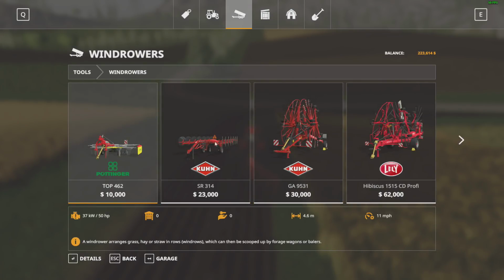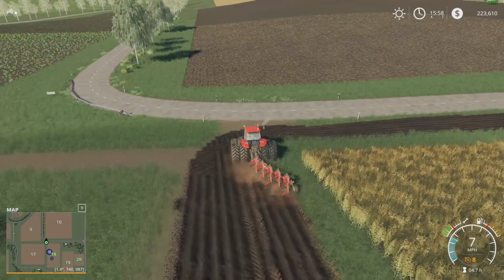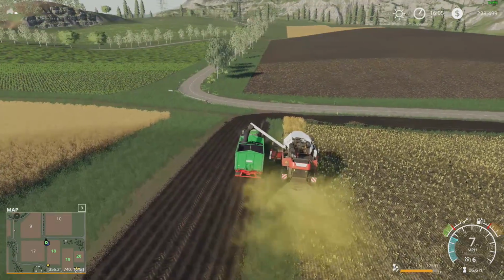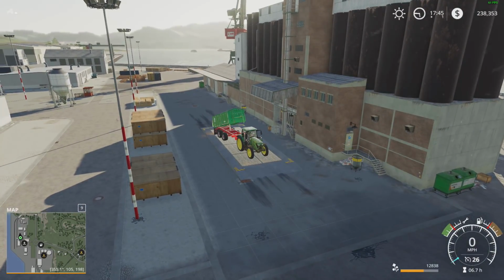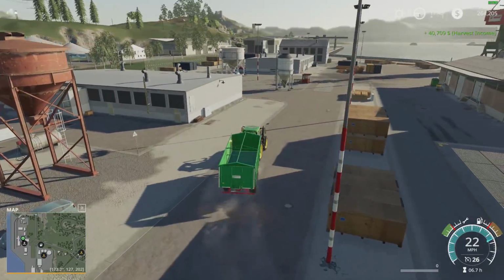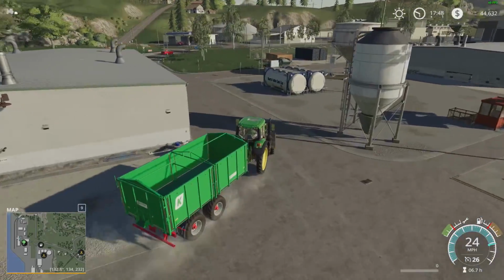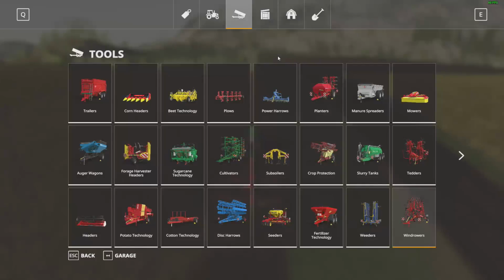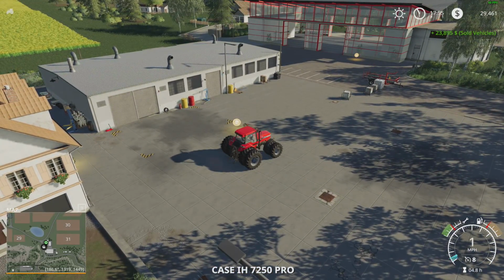Let's Play Farming Simulator 19 - FELSBRUNN - Episode 10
Join Jon from Puma plow as I play Farming Simulator 19 on the PC